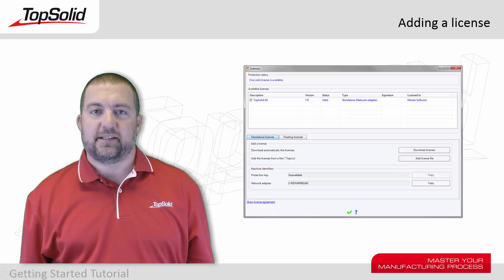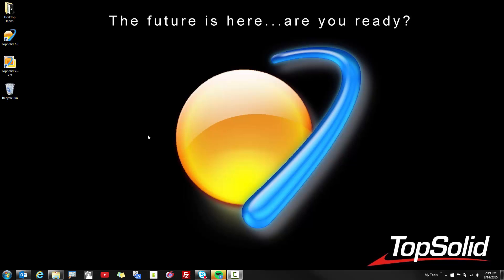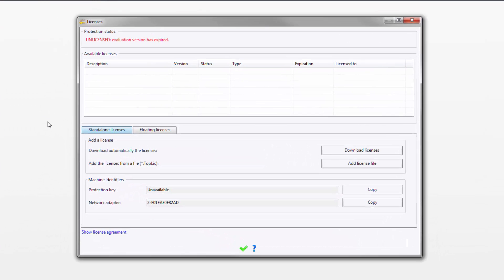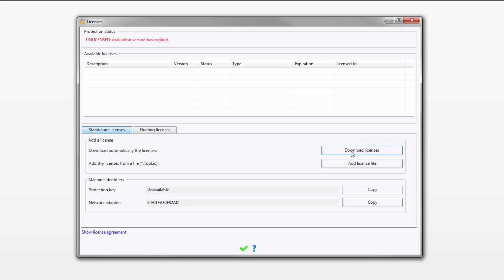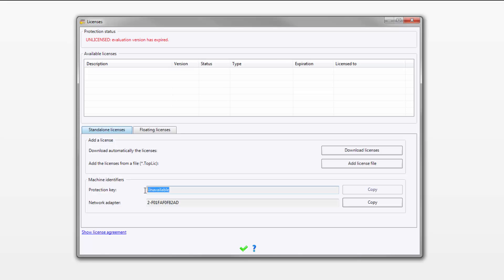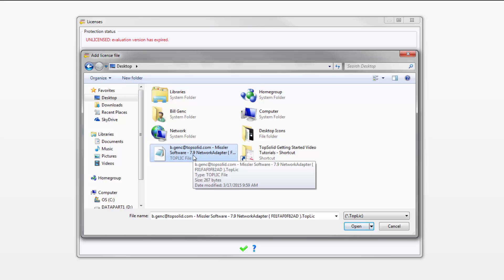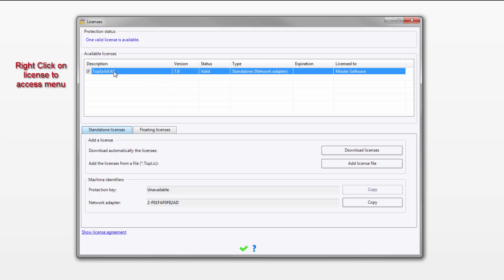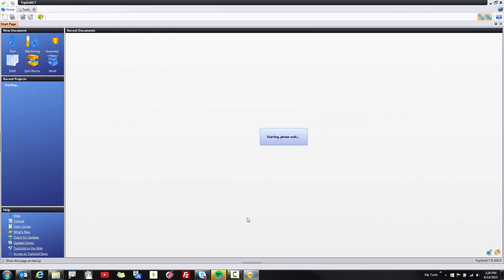Add a license in TopSolid 7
This video will show you how to add and remove a standard license in TopSolid 7.